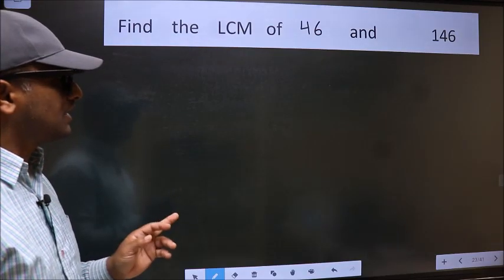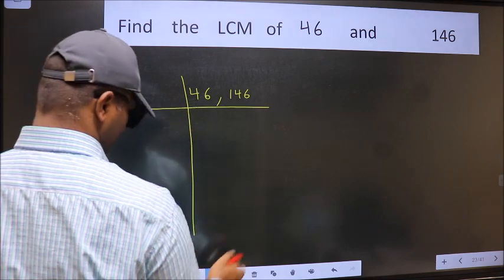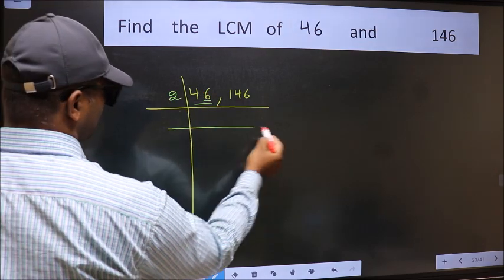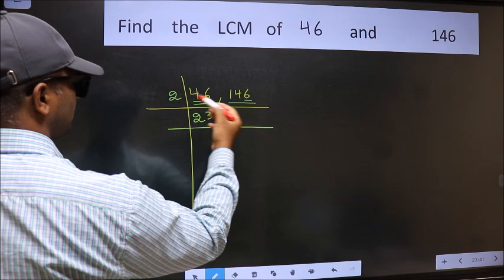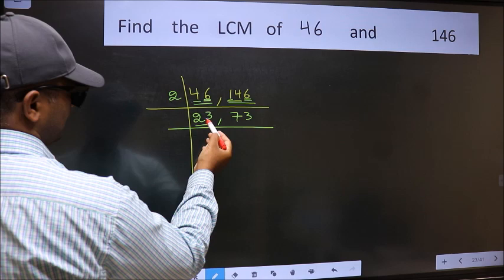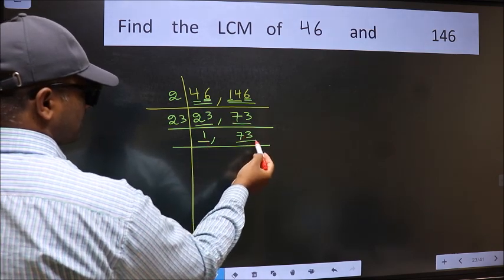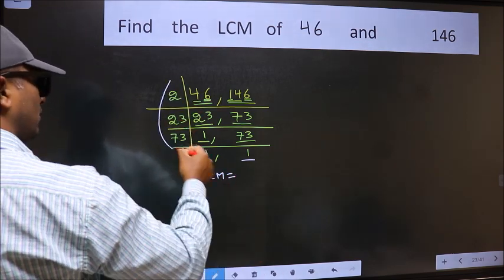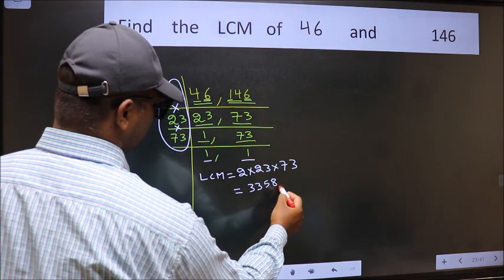LCM of 46 and 146